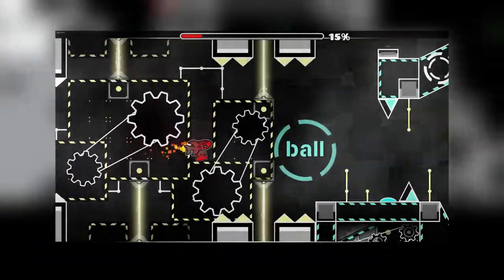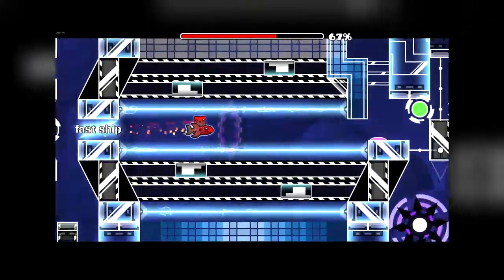THIS EXTREME DEMON IS VERY CONFUSING | Niflheim by Vismuth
Welcome back to Geometry Dash. Today we are going to be beating Niflheim by Vismuth. An old 2.0 extreme demon. This level wasn't that good ngl. I put my full thoughts in the video so go watch it.

Enjoyment: 65/100
Deco: 40/100
Song: 90/100
Level Rating: 50/100
Difficulty: Low End Extreme Demon